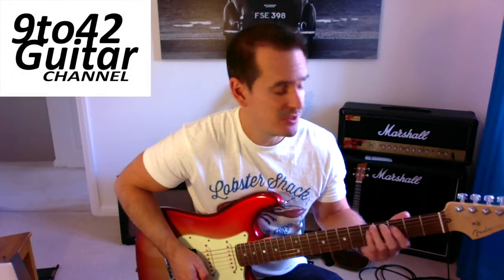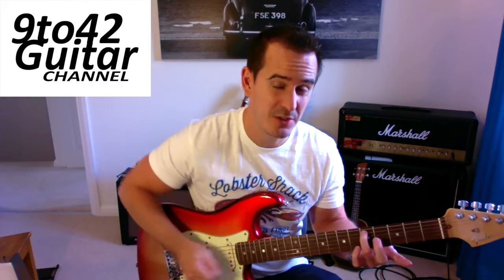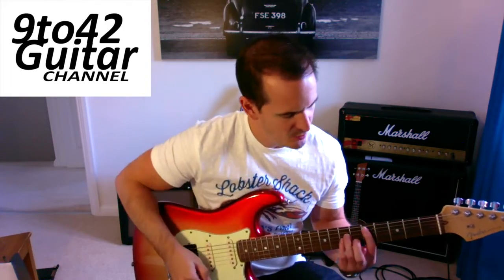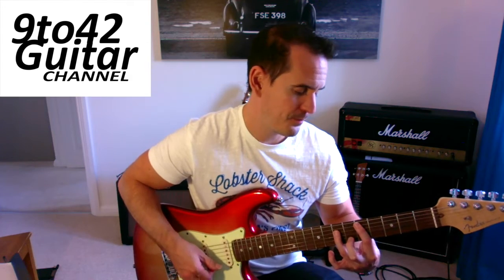How to play Get Right by Jimmy Eat World new song Guitar Lesson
How to play Get Right by Jimmy Eat World on Guitar.
Nice Easy New Song.
Guitar tutorials By Andy Hillier 9 to 42
Chords